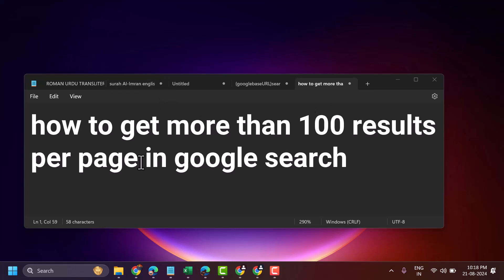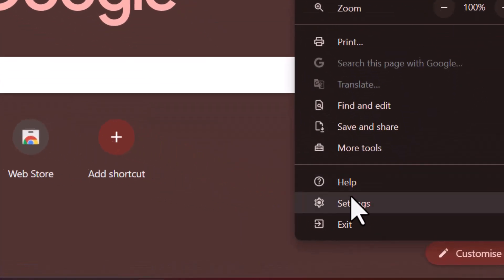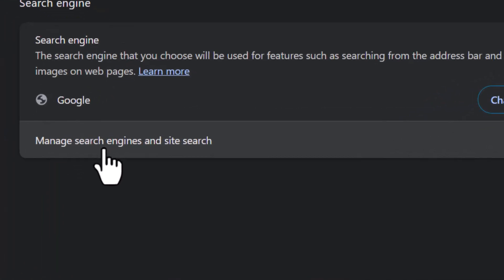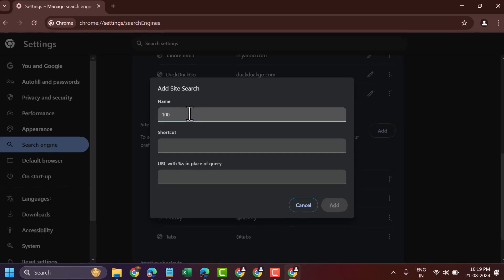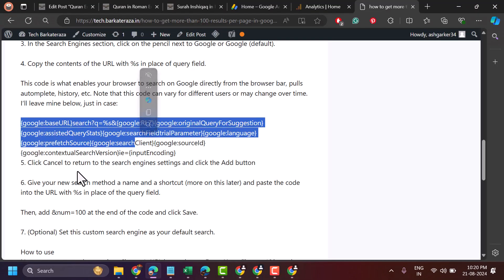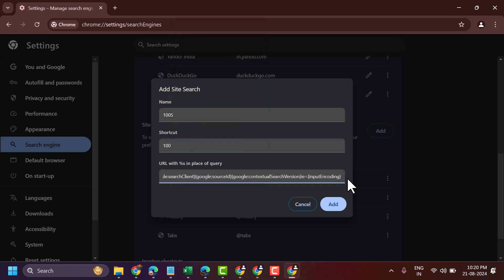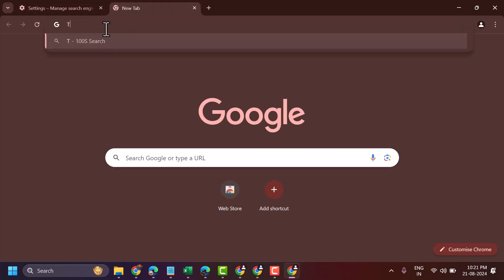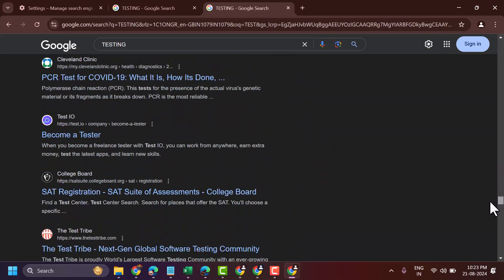how to get more than 100 results per page in google search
In this video, I'll show you how to get more than 100 results per page in Google search. Increase your search results for better browsing experience!